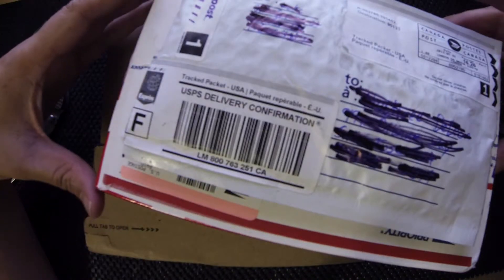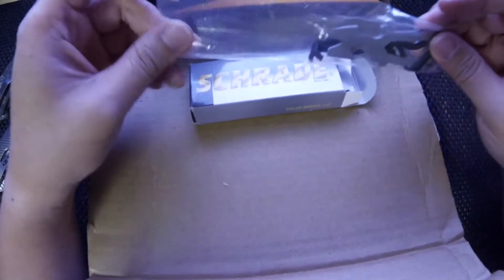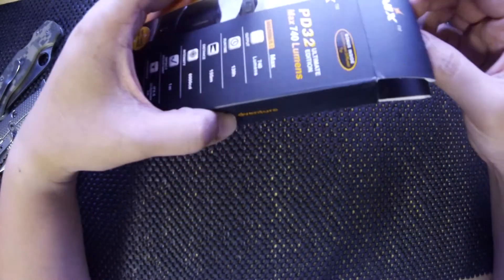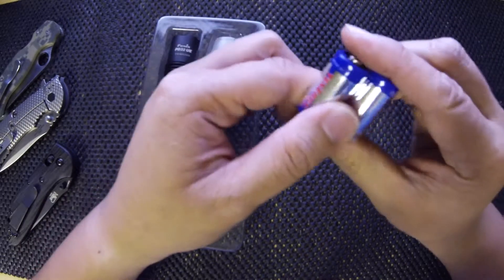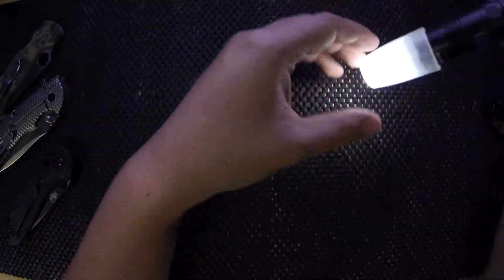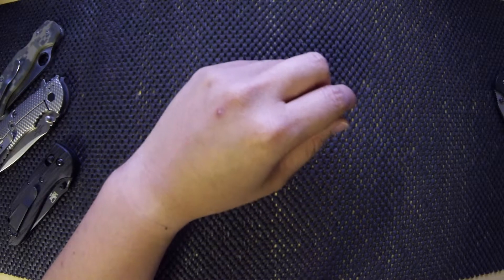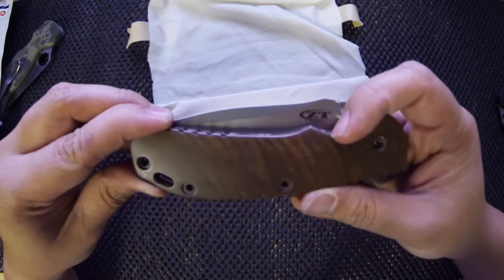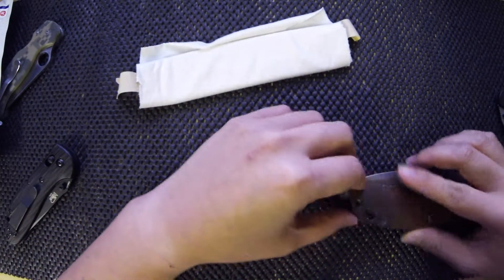3 in 1 Unboxing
Had this video for about two weeks now and just decided to create this channel to upload it.  Basically got three packages all in one day and couldnt help but record the unboxings.